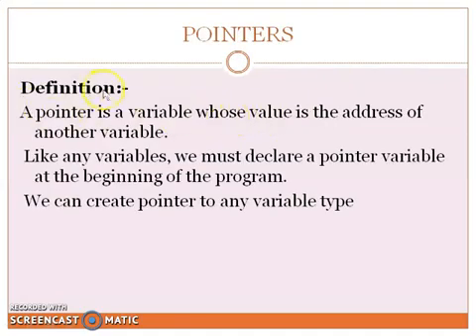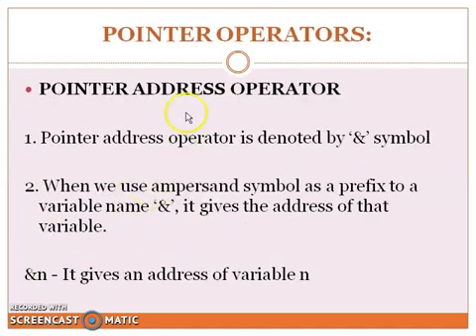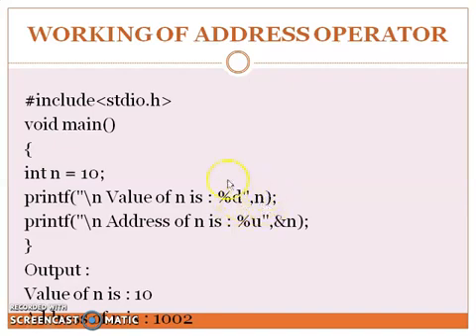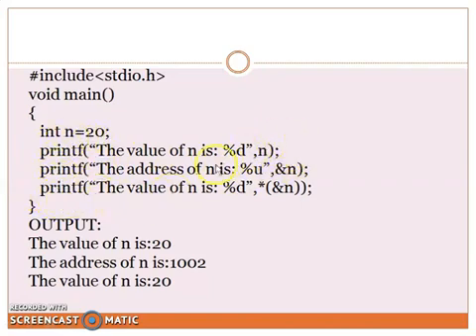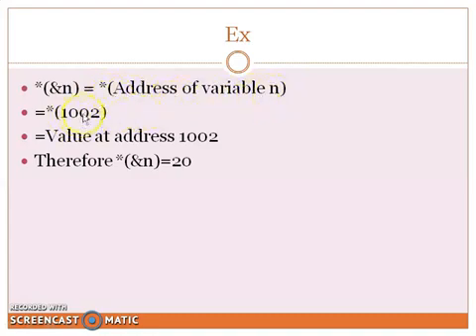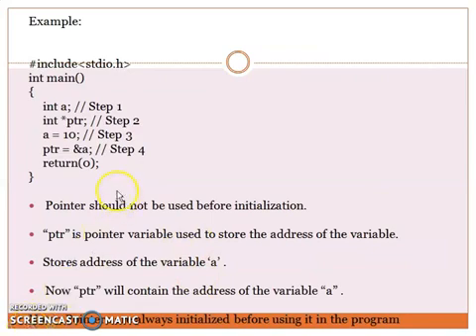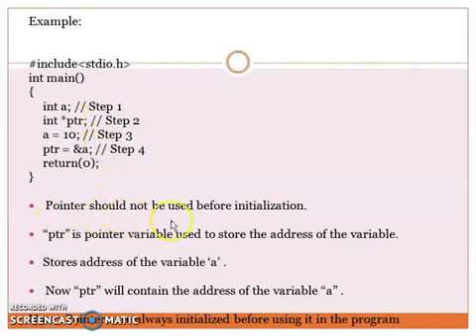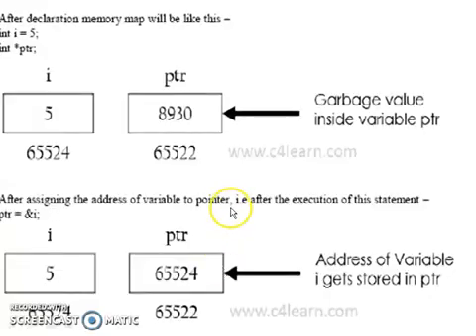Pointers in C _ CSE _ Mekala_R